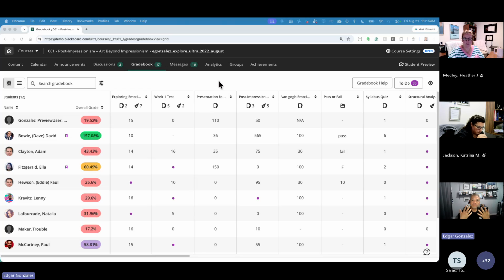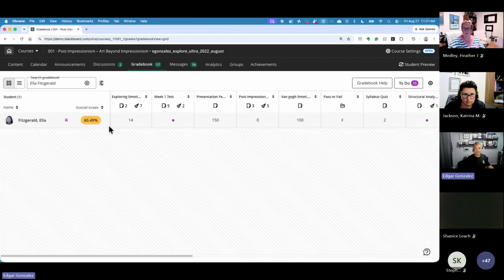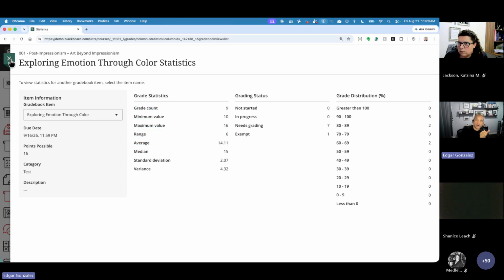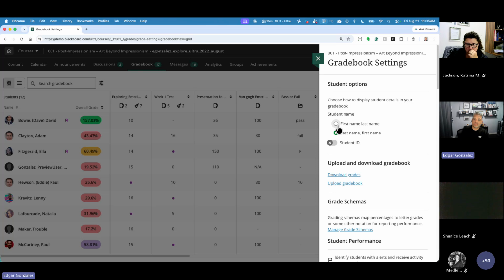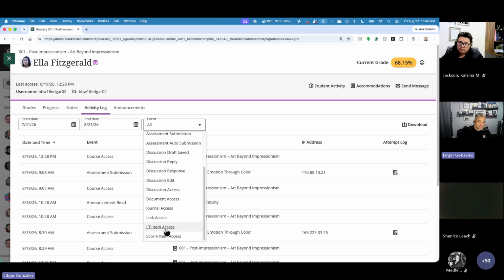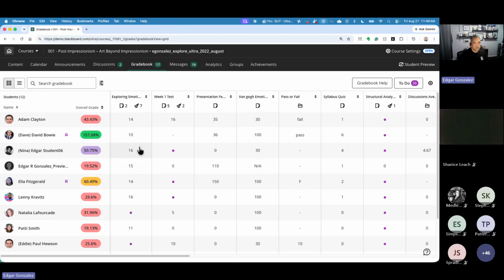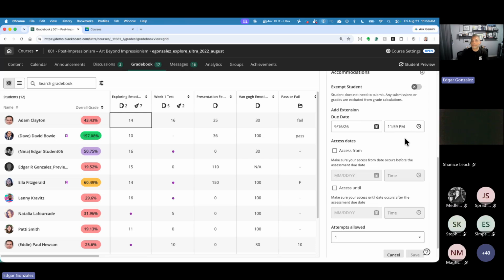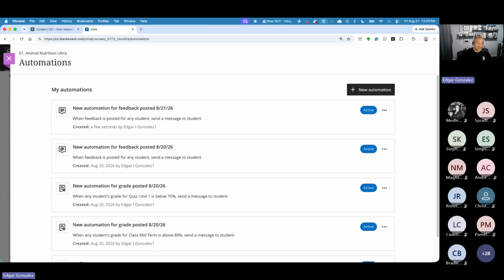Blackboard Gradebook with Edgar Gonzalez | TBUG – August 21, 2026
Recording of the Texas Blackboard User Group (TBUG) meeting held Friday, August 21, 2026.

This month, Edgar Gonzalez joined TBUG to present on the Blackboard Gradebook, sharing information, demonstrations, and helpful insights for Blackboard administrators and other higher education professionals who support Blackboard.

Meeting: Texas Blackboard User Group (TBUG)
Date: August 21, 2026
Presenter: Edgar Gonzalez
Topic: Blackboard Gradebook

TBUG brings together Blackboard administrators, instructional designers, online learning professionals, and others from colleges and universities across Texas to share ideas, resources, experiences, and solutions.